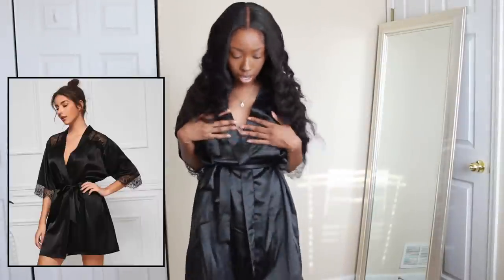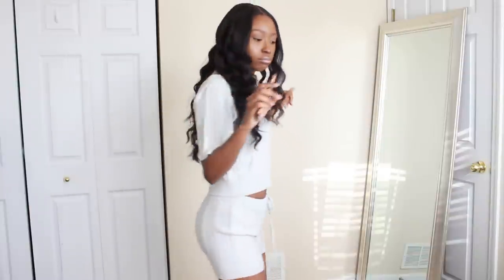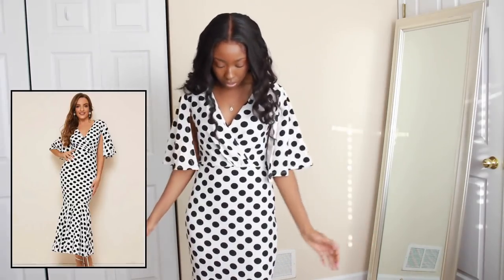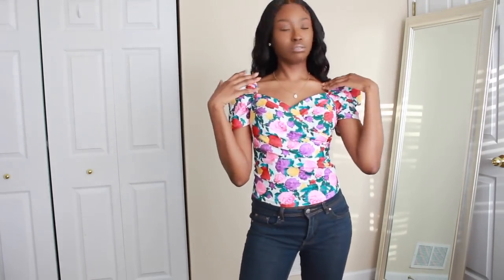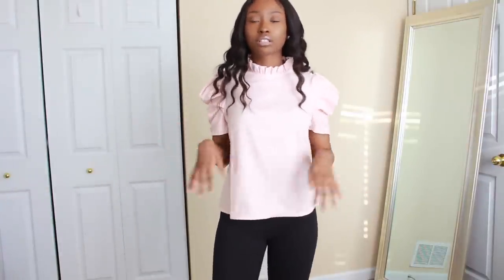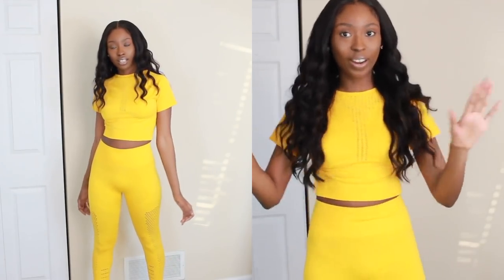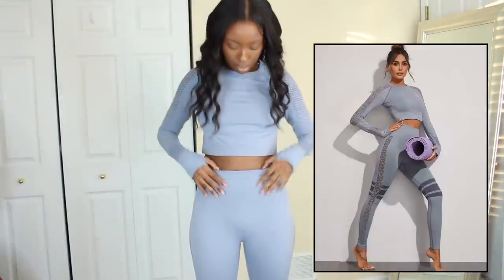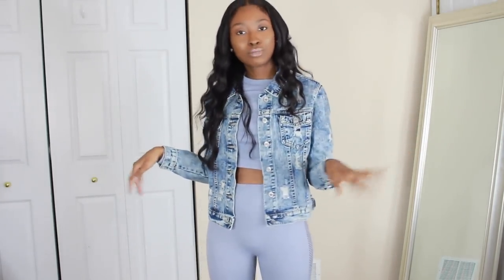HUGE SHEIN TRY ON HAUL | Outfit ideas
SHEIN HAUL! HUGE AFFORDABLE SHEIN TRY ON HAUL 2021!!

SHEIN CLOTHING HAUL ITEMS

✊🏿✊🏼✊🏾 SUPPORT THE BLACK LIVES MATTER MOVEMENT BELOW!